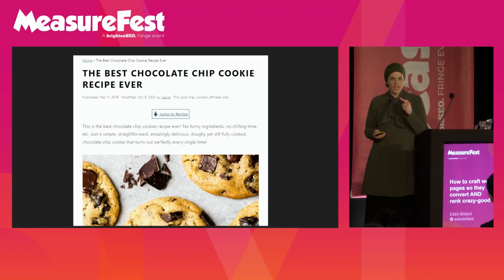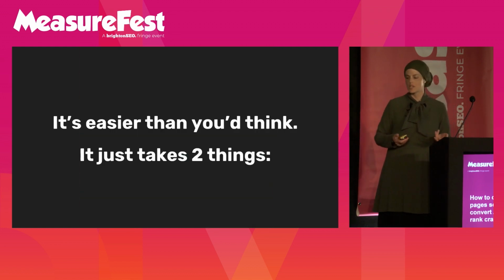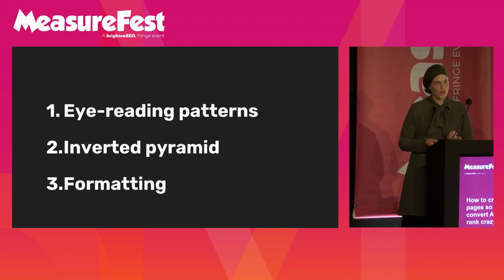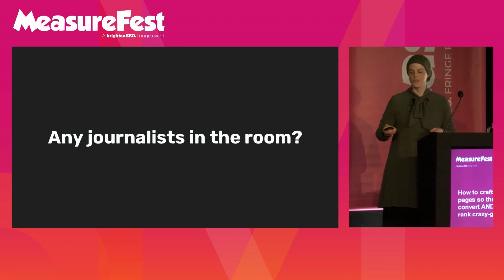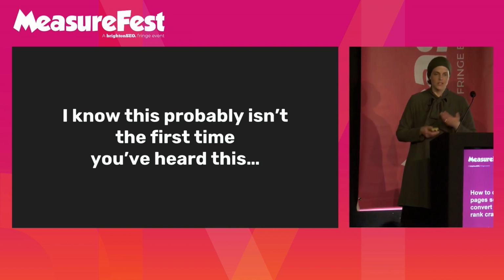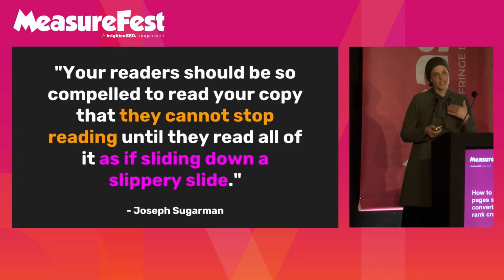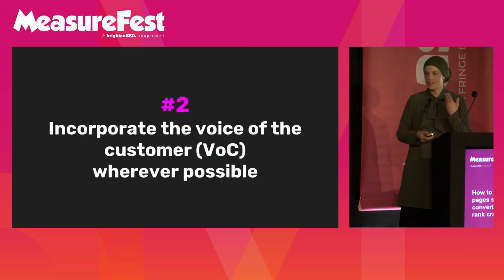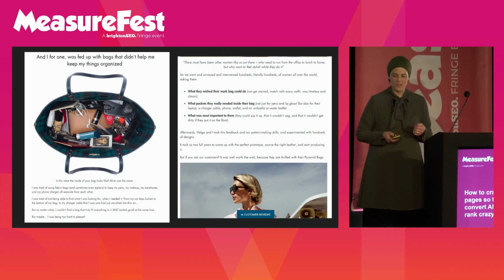Eden Bidani - How to craft web pages so they convert AND rank crazy-good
In this talk, Eden will walk you through how to walk the fine line between optimizing a web page for conversions AND SEO. So that they not only rank well, but deliver a great user experience and convert well, too.

Presented at MeasureFest, a brightonSEO fringe conference, in April 2023.

For more information about MeasureFest and to get tickets visit our

BrightonSEO has become one of the most popular and respected natural search conferences in the UK. Not only will it be a chance to attend a conference featuring sessions from UK’s finest plus some of the rest of the world’s best search marketers, but it doesn’t cost a penny. As well as running one of the world’s most popular search marketing conferences we also organise practical, hands-on and in-depth Analytics, PPC, SEO training courses – so you can up-skill in a specific area of Search Marketing.